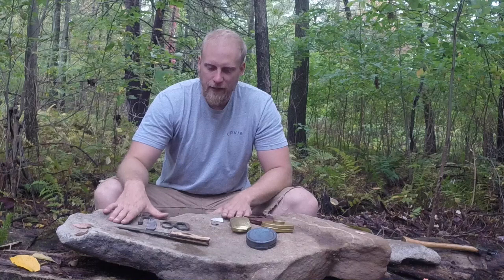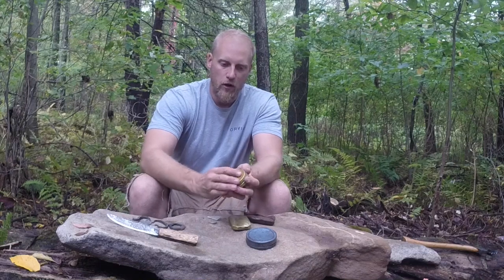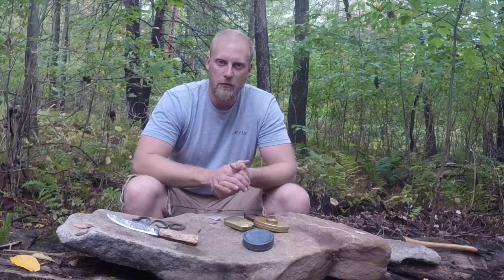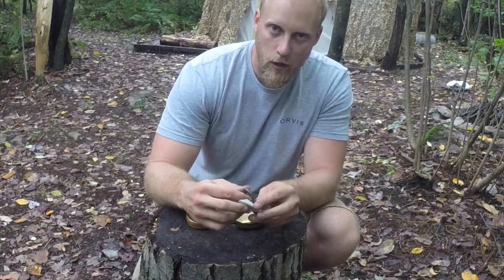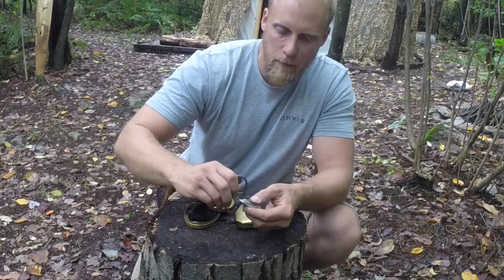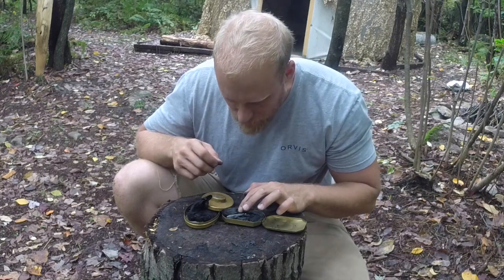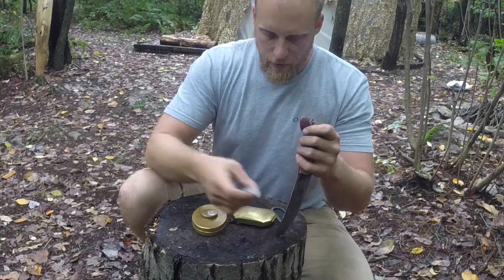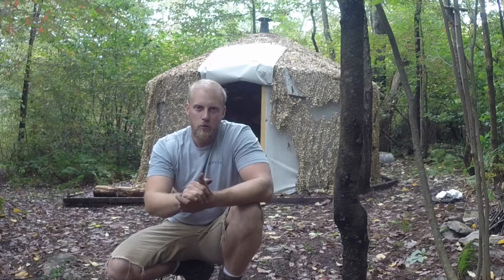Flint and Steel Basics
A basic overview of flint and steel and how you can you a steel different ways